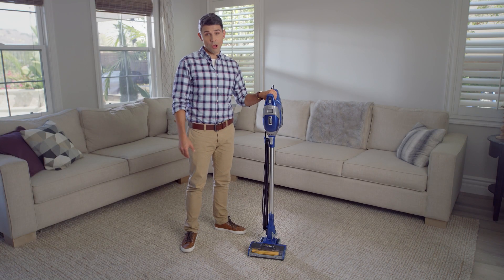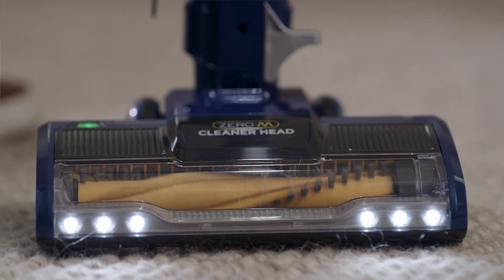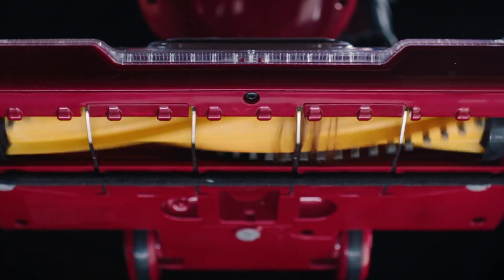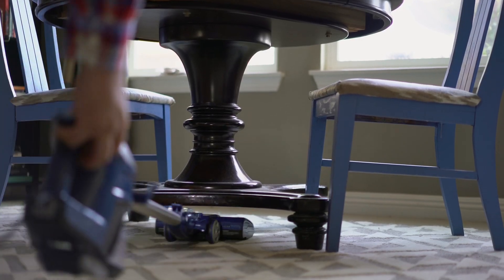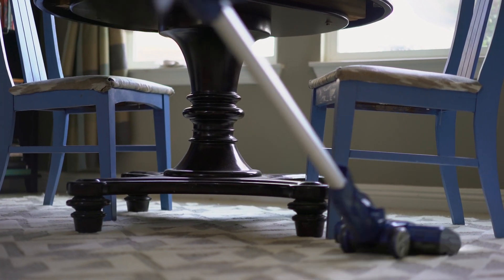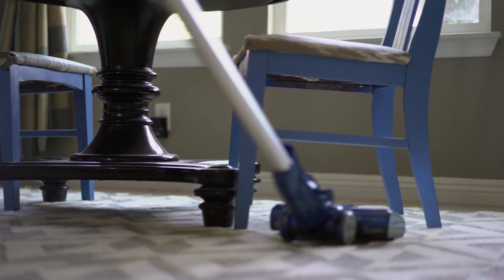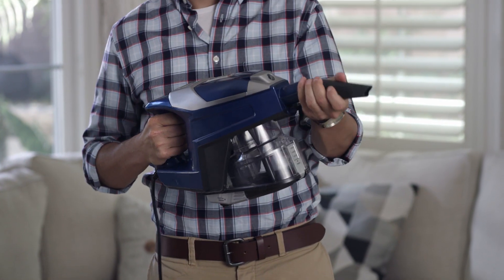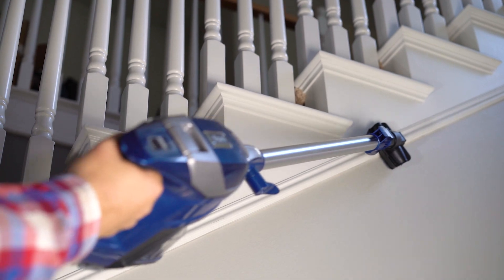Get to know the Shark® Rocket® Zero-M™ Corded Ultra-Light Stick Vacuum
Shark® has created a Zero-M™ cleaner head to actively remove hair from the brushroll. Add that to a vacuum cleaner with floor-to-ceiling versatility, an XL dust cup, and an ultra-lightweight design, and you’ve got the Shark® Rocket® Zero-M™ Corded Ultra-Light vacuum.